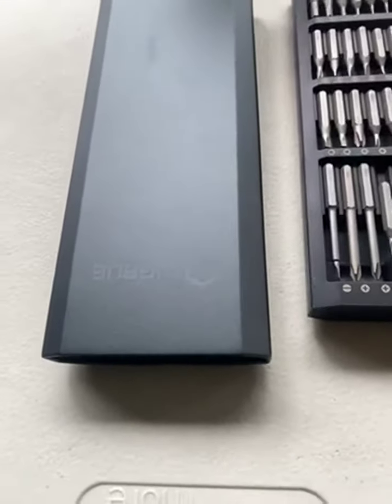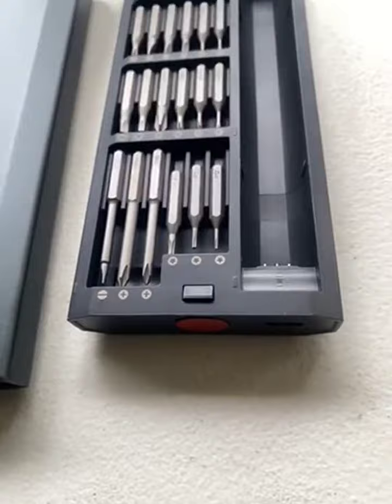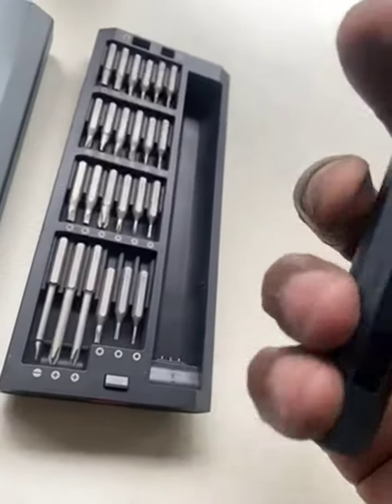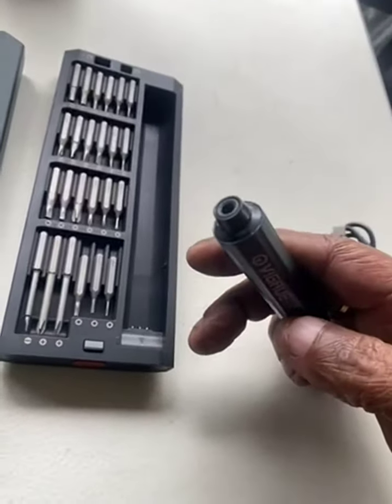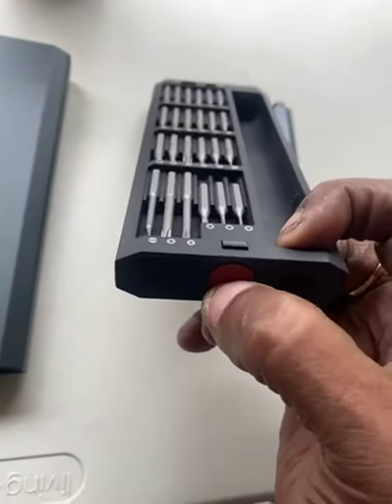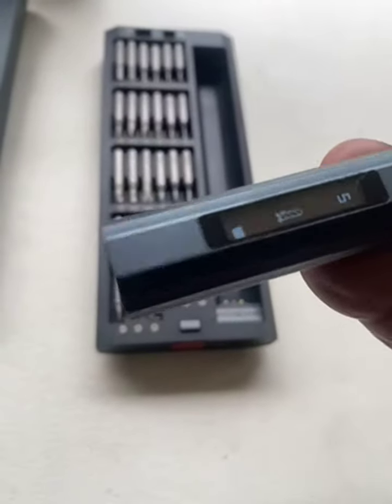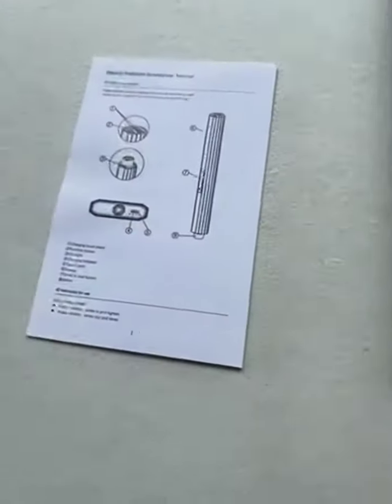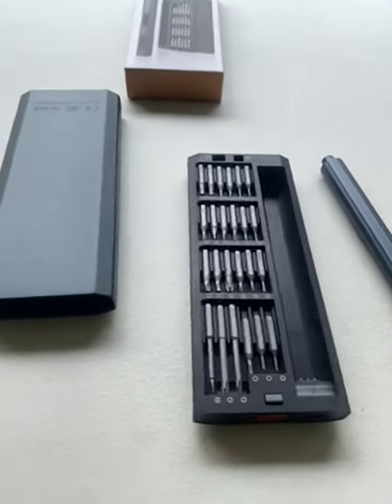VIGRUE Display Electric Screwdriver, Mini Cordless Precision Screwdriver Set Review